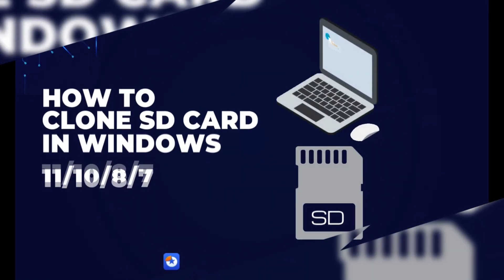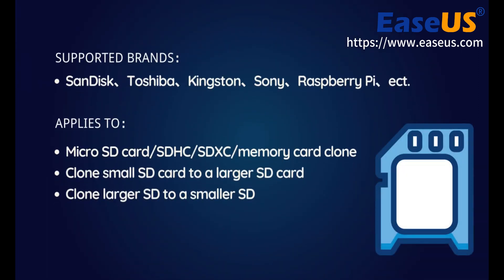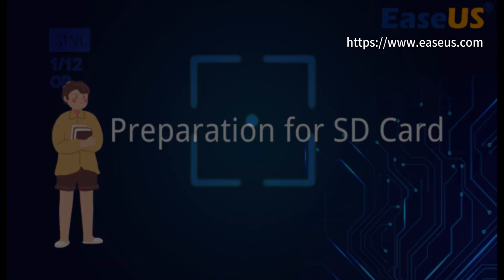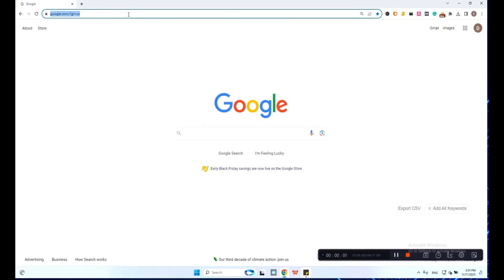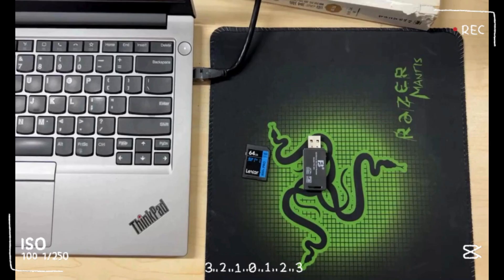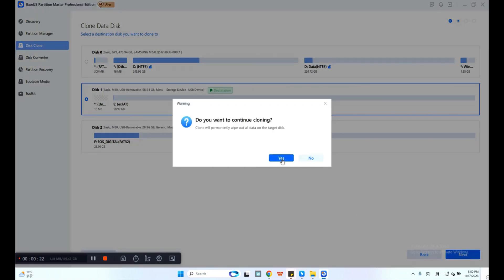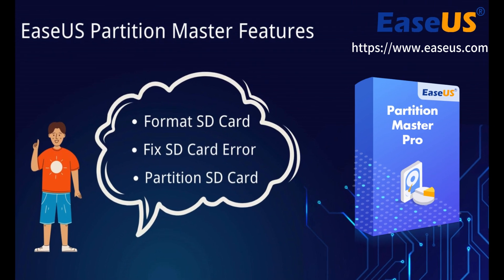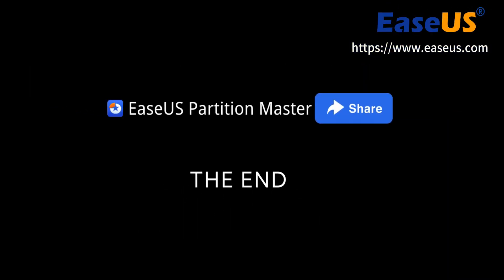How to Clone SD Card in Windows 11/10/8/7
Follow this video, you'll be able to upgrade SD card to a larger one, cloning everything to the new SD card in 3 steps, via EaseUS SD card cloning tool immediately.

00:00 - Introduction
00:24 - Suitable Situations
01:10 - Preparations

02:02 - Steps to Clone SD Card